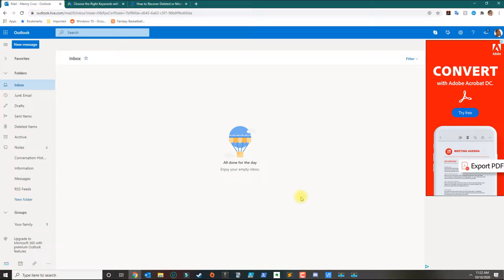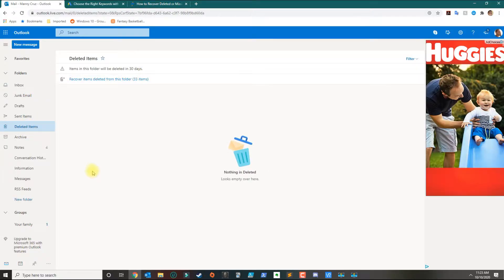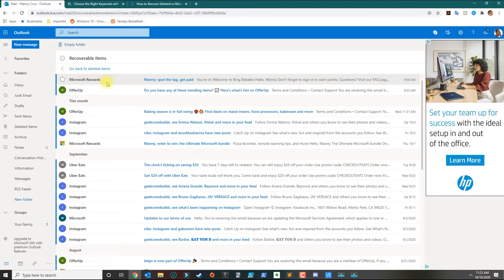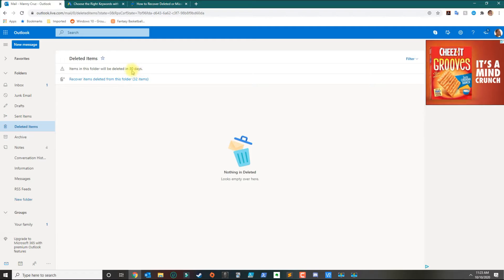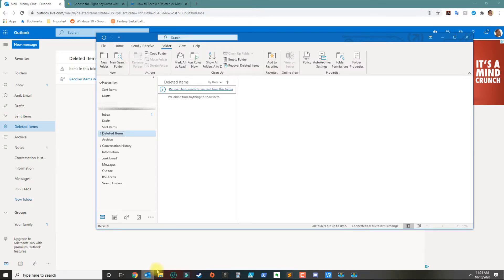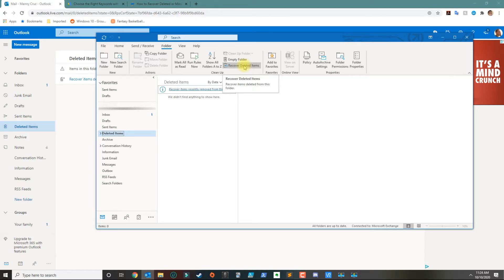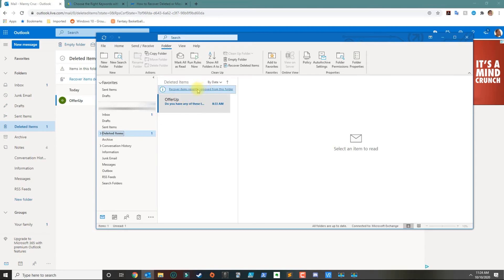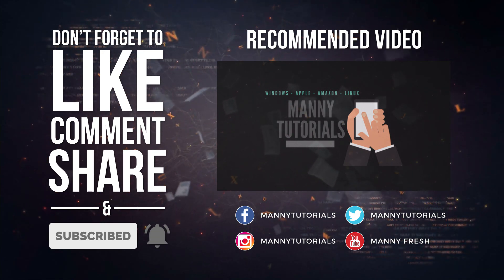How to recover permanently deleted emails in Outlook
In this video I will show you how to recover emails that were removed from the deleted folder.

Microsoft Office Version I paid for as a student 👨‍🎓👨‍🎓👨‍🎓👨‍🎓